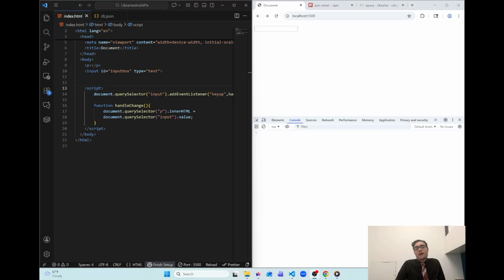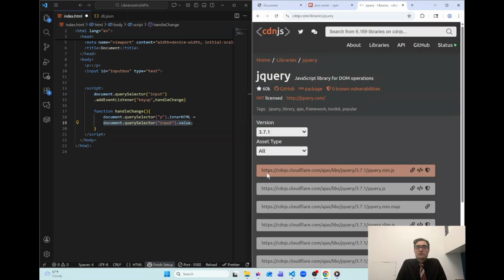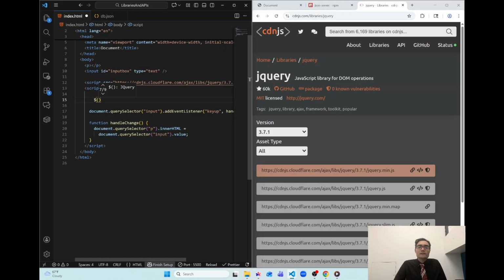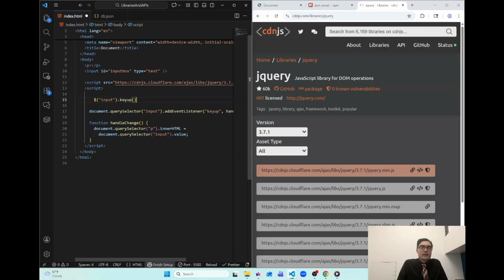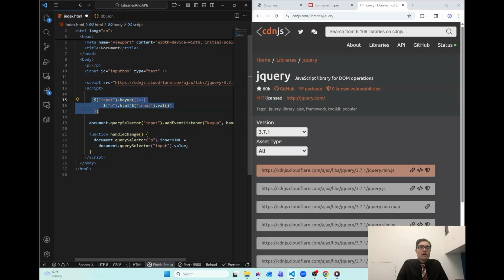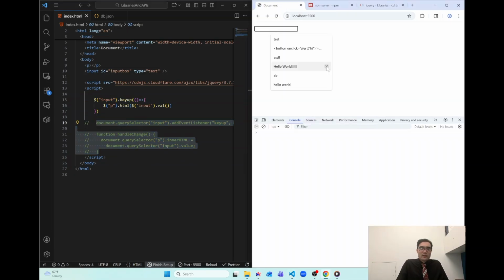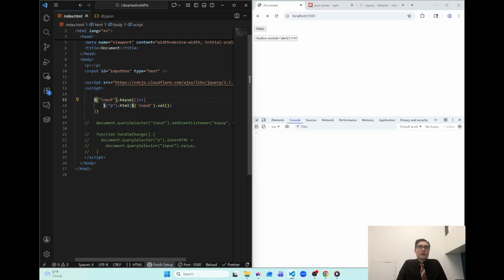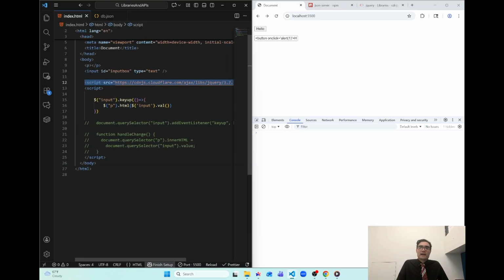jQuery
Explains how to use jQuery to people who have used JavaScript